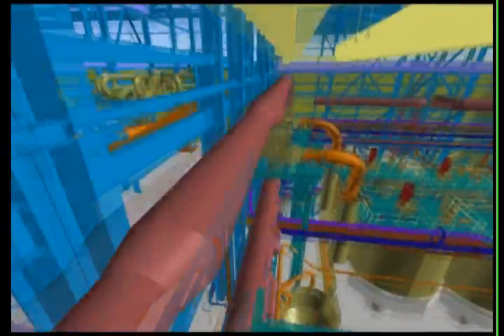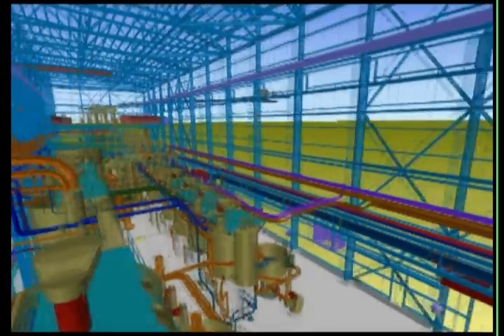The processing plant at the Mount Milligan copper/gold mine.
The processing plant at the Mount Milligan copper/gold mine will have throughput of 60,000 tonnes per day.
- The SAG mill at Mount Milligan will be one of only three mills of its kind in the world, and the largest in North America. It will be powered by a 23.5 MW gearless motor drive capable of handling 2717 tonnes per hour at 92% availability.
- Fine grinding will be done using an IsaMill™ -- the most energy efficient, highest intensity large scale grinding machine on the market. The Mount Milligan IsaMill will be the largest in Canada and Thompson Creek's second IsaMill in British Columbia.